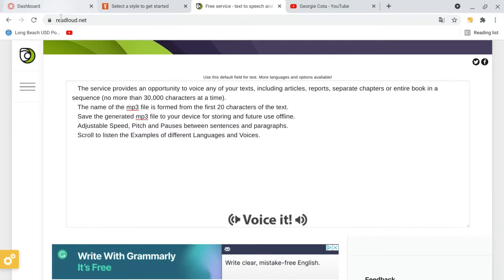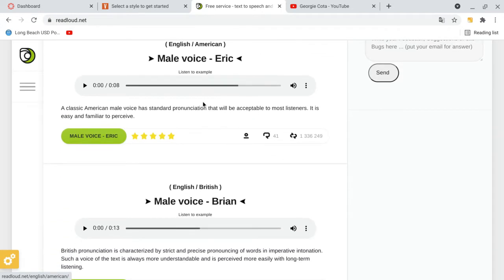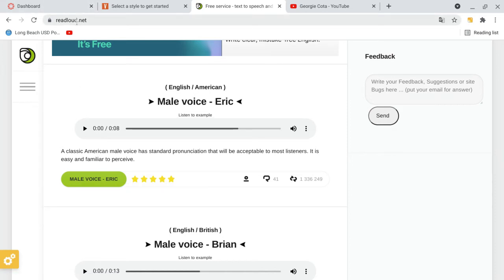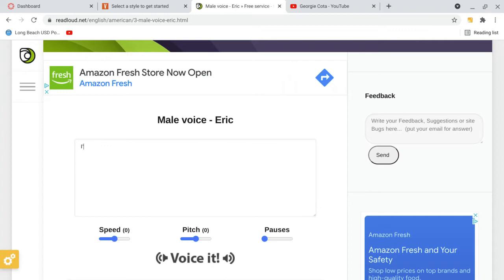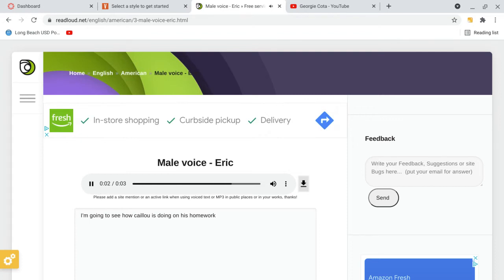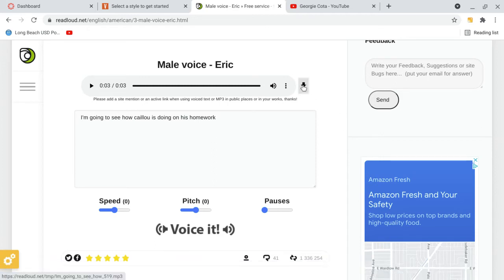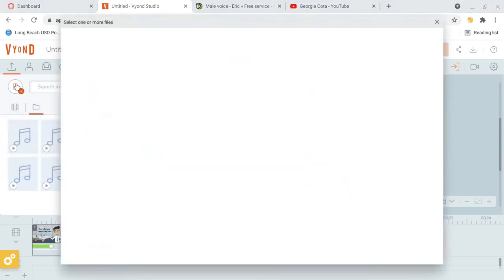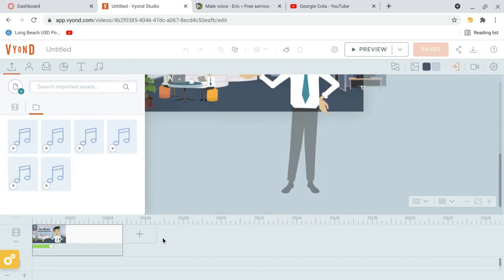How to Get The Old GoAnimate Voices Back on the Vyond Studio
Crud! Now they DEFINITELY know what my next project is! All jokes aside, thank you all for your support and waiting almost two weeks for videos to be released.